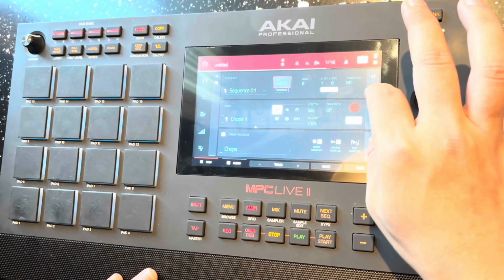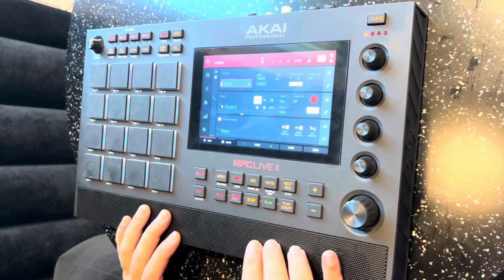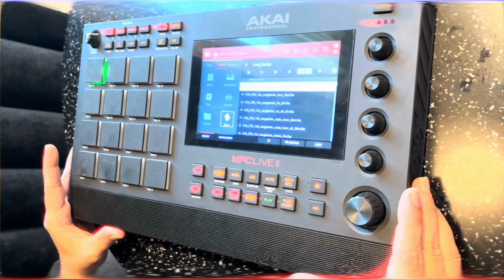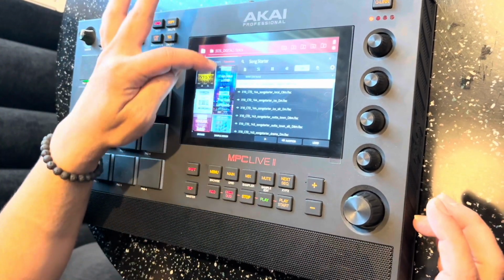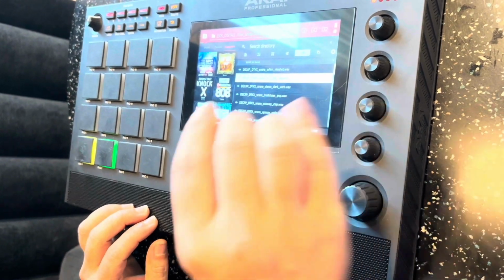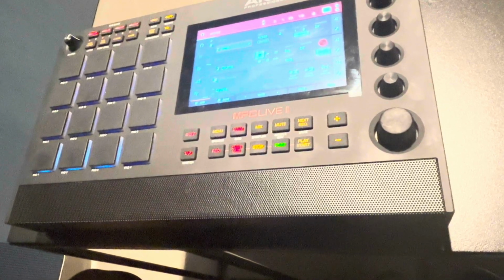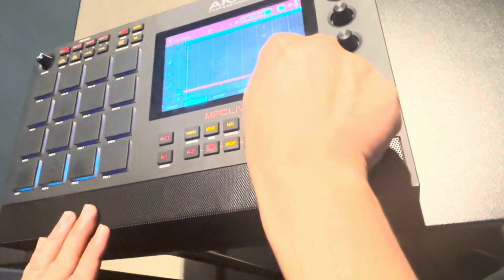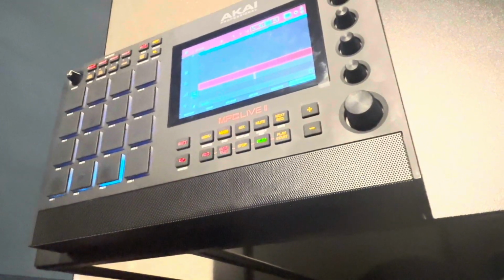How I Make Beats Using My MPC Live II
Rock with me as I walk you through my beatmaking process using the MPC Live II on the go at the Cascade Hotel in Kansas City, Missouri.